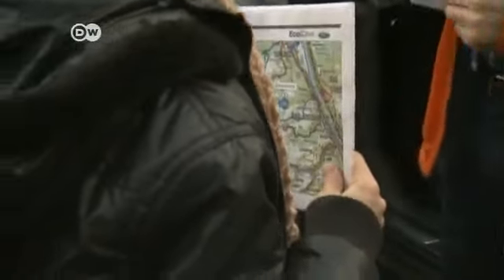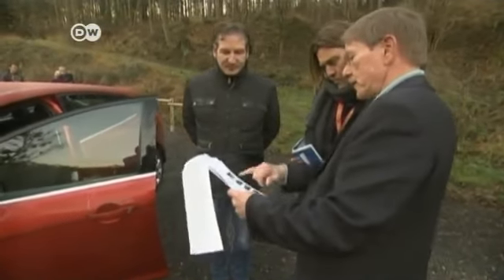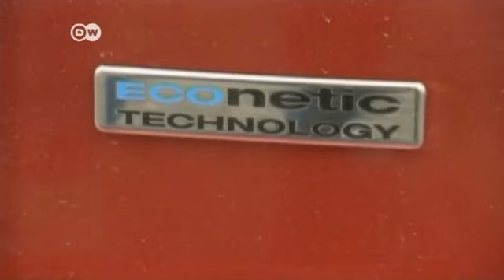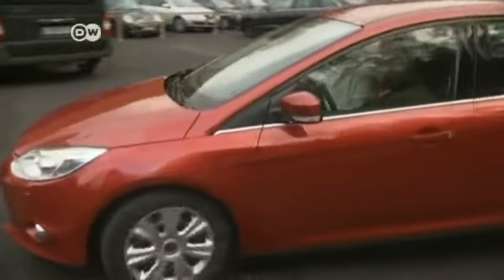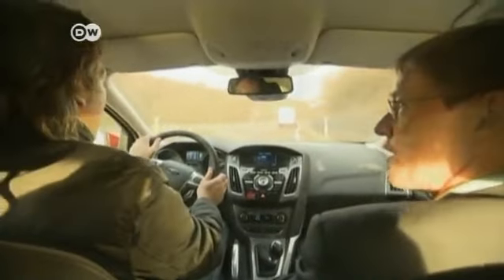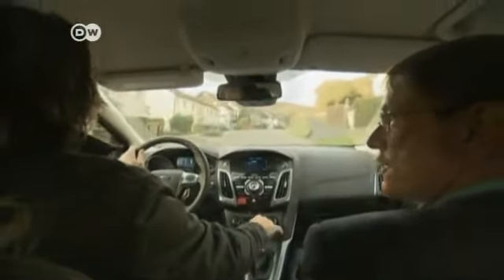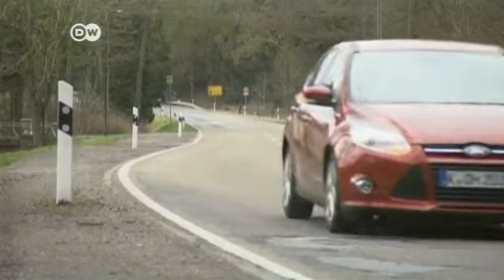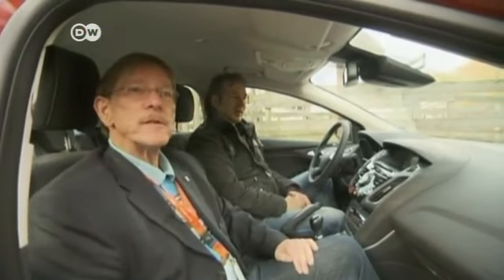Ford Eco Driving Event | Drive it!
Energy efficiency is a big theme in auto-engineering. But technology alone is not enough to save fuel - driving style is also crucial. Drive it! visits a Ford Eco-Drive event, picking up some simple tips on how drivers can improve their fuel efficiency behind the wheel.